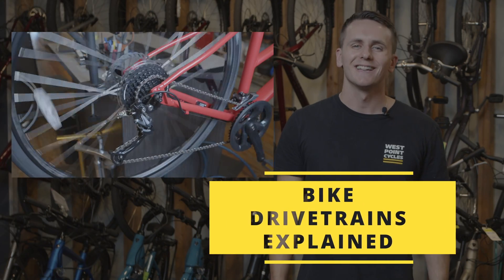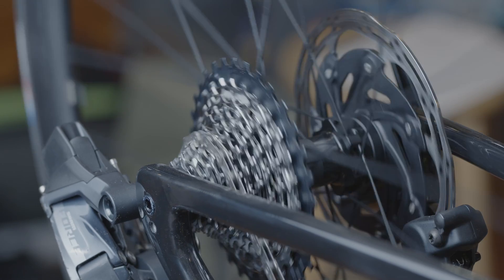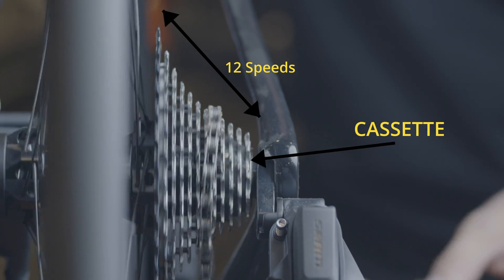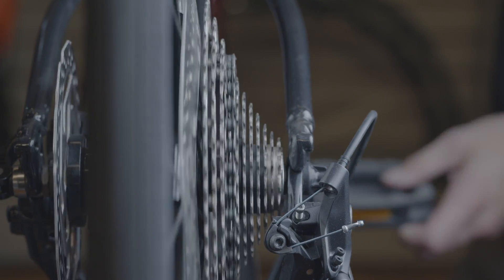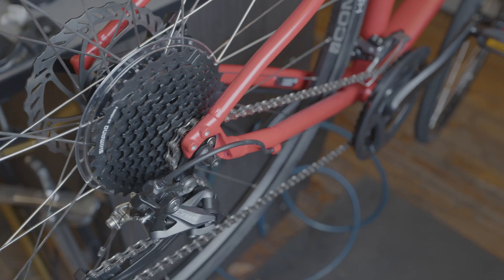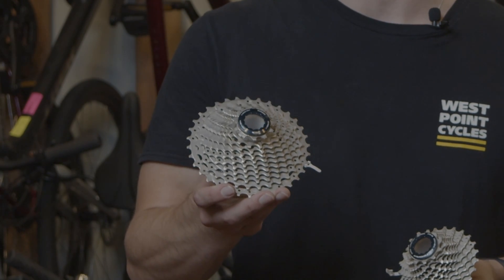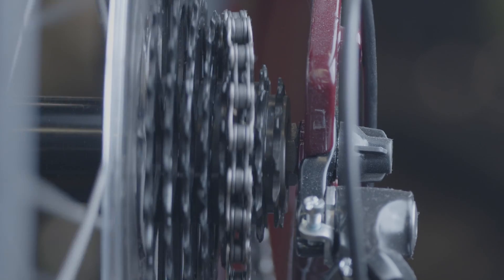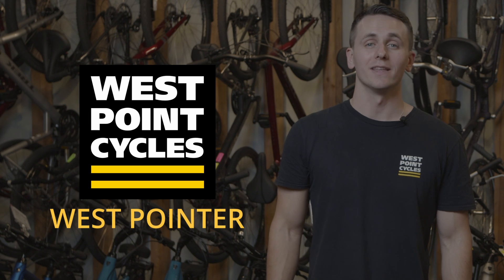How Bike Drivetrains Work - EXPLAINED - West Pointer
In this West Pointer we explore the basic mechanics of how a bike drivetrain works. Covering basic shifting principles, drive train terminology and how gears work.

Visit your local West Point Cycles or checkout to look at part upgrades for your drivetrain.